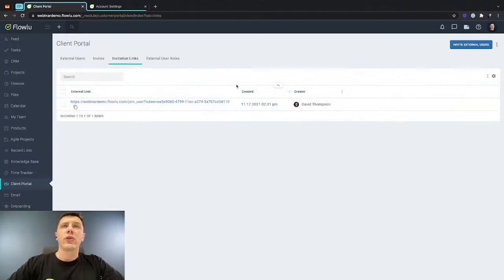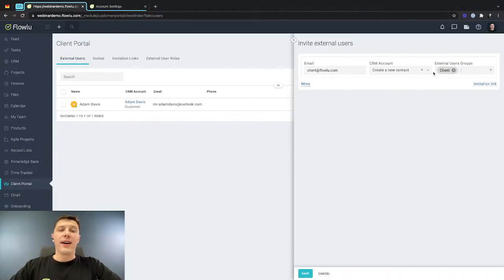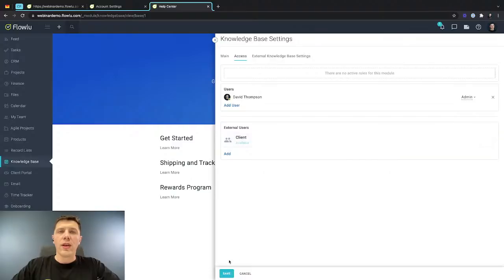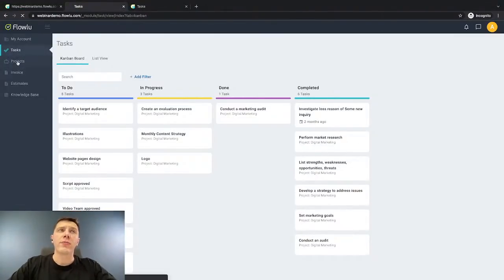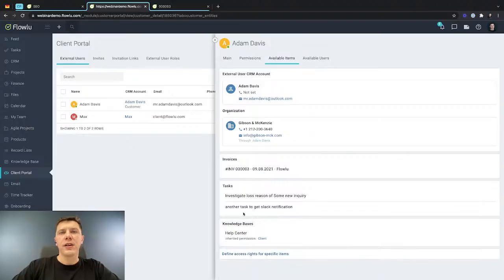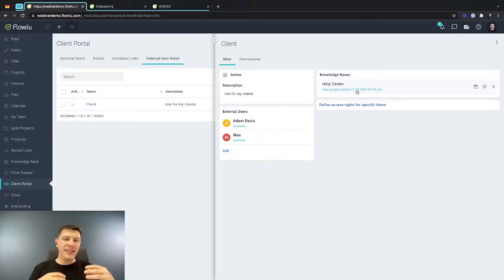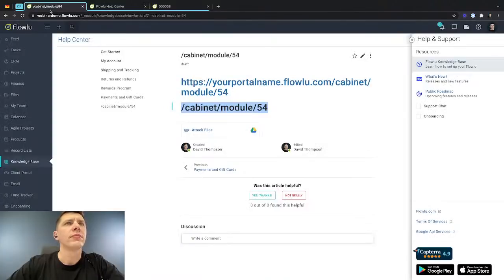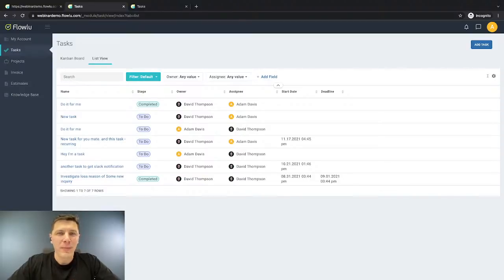Flowlu Webinar: Introducing New Client Portal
Learn how to create a dedicated space to share information with your customers, freelancers and contractors with the introduction of the Client Portal. Take your business to the next level and streamline your client collaboration!

✅ Want to try Flowlu and brand new Client Portal? Sign up for a free 14-day trial

Flowlu is all-in-one business collaboration software that contains all essential tools for efficient project, task, finance and customer management.